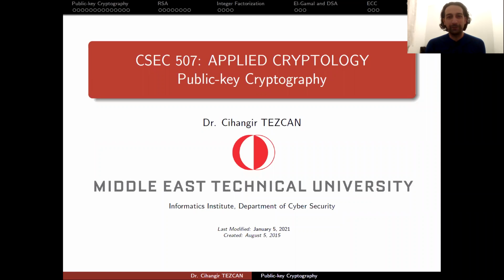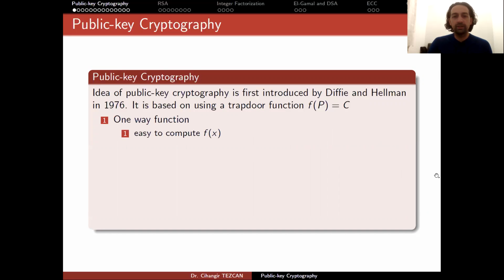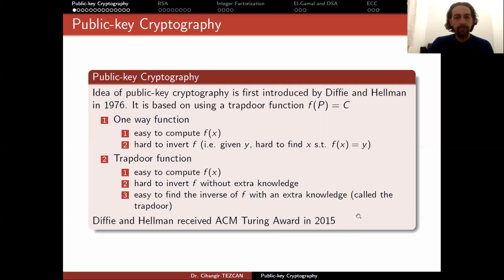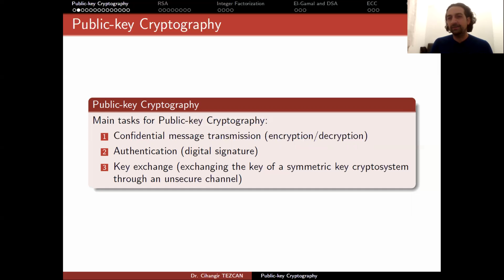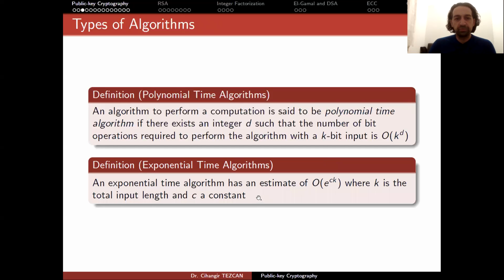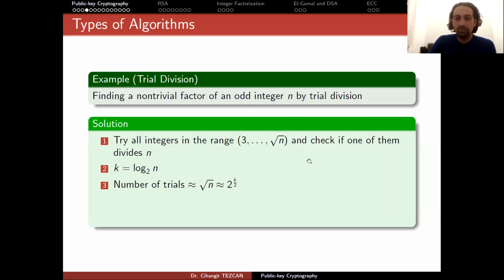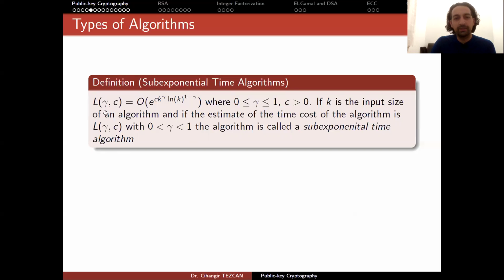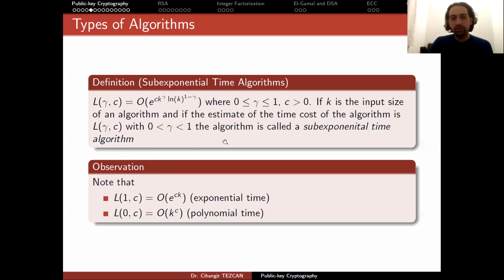Applied Cryptology 12.1: Complexity of Algorithms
CSEC 507: Applied Cryptology
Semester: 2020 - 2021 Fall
Week 12: Public-key Cryptography
Part 1: Complexity of Algorithms